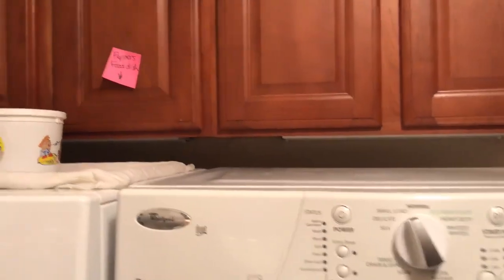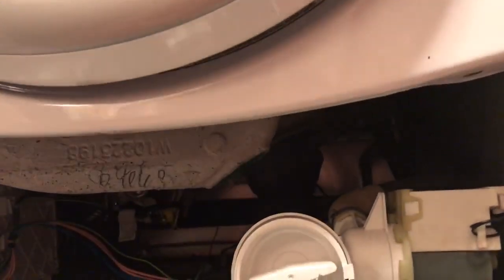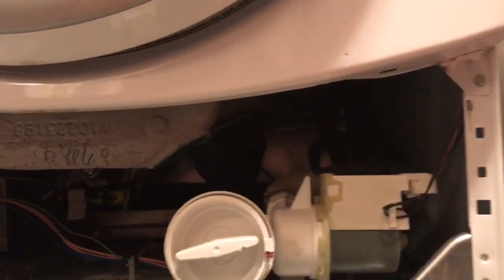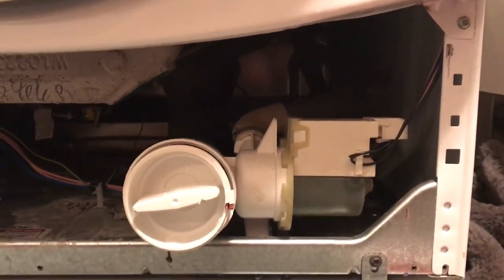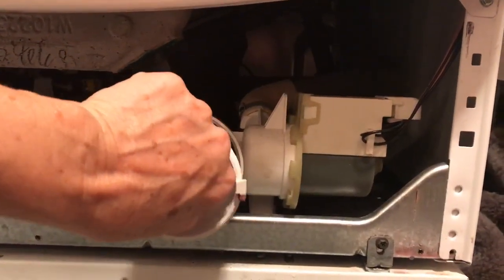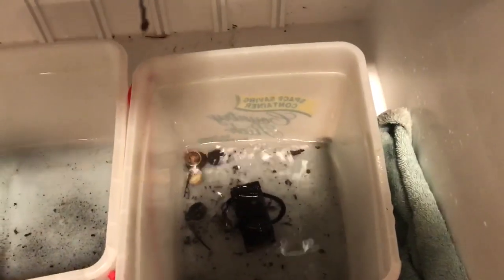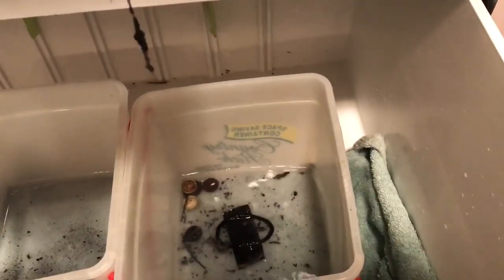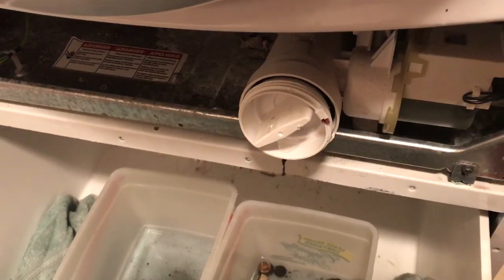Whirlpool Duet washing machine trap cleaning pt. 1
While my washing machine was in cycle, the water wouldn't drain. I unplugged it and tried to resent it but it appeared "frozen". This is a video on how I fixed it by cleaning out the trap down below.